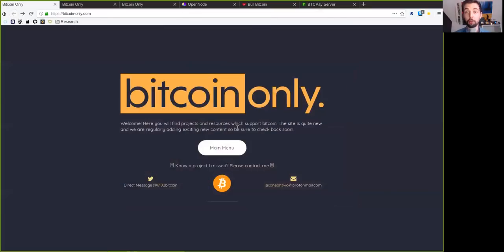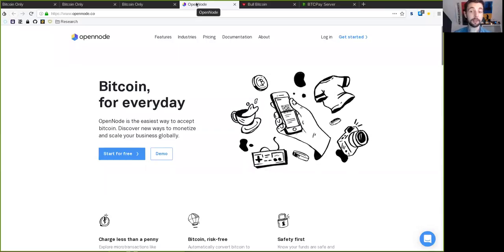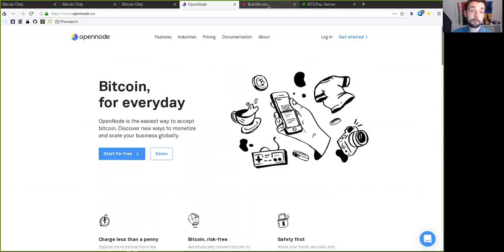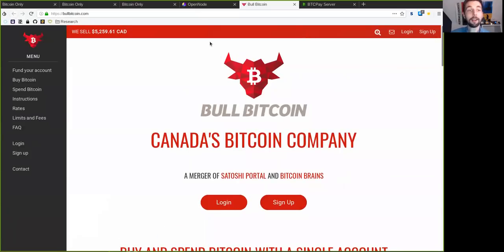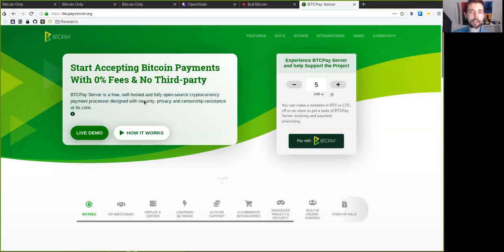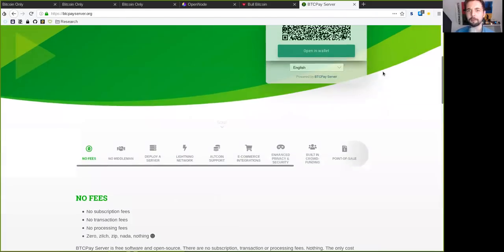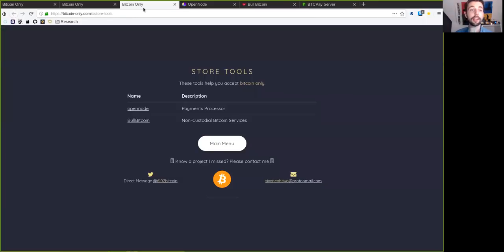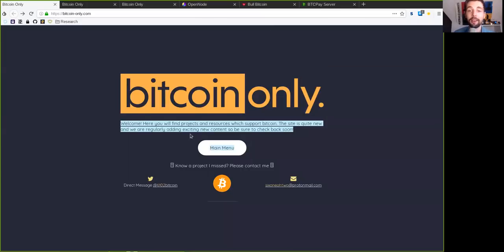3 Tools for Bitcoin Only Entrepreneurs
For a project to be listed on bitcoin-only it must simply meet the following two requirements:
1. Support bitcoin.
2. Reject ever supporting altcoins.

Welcome! Here you will find projects and resources which support bitcoin. The site is quite new and we are regularly adding exciting new content so be sure to check back soon!

If you have learned something valuable, donate Bitcoin to Max: 3DqEnU6dW6bZesrVdThrrQjQKgN7dpY5vv